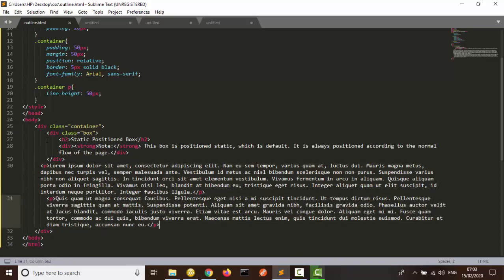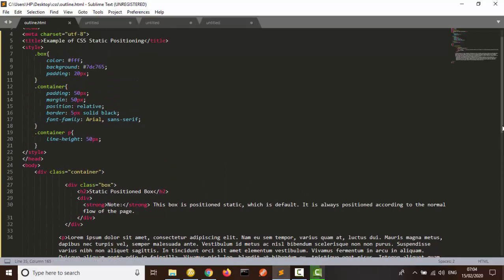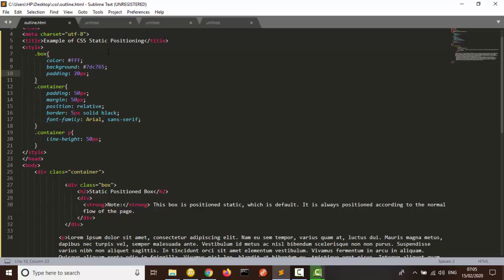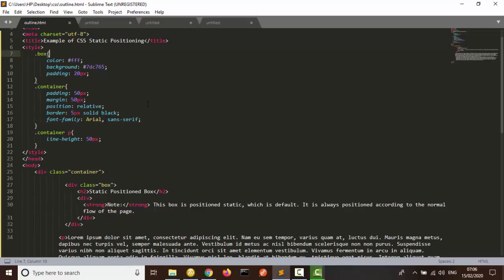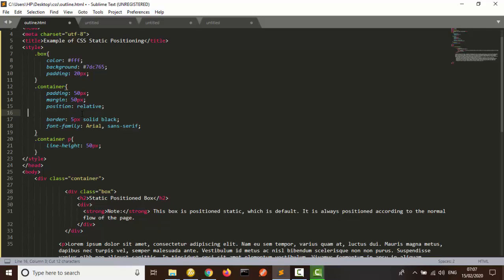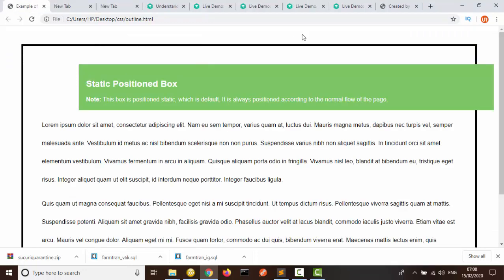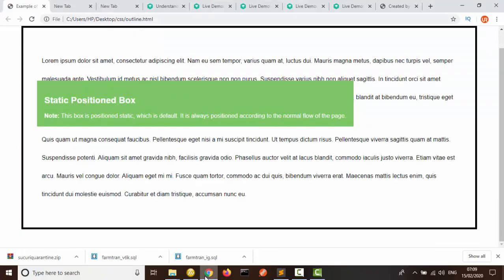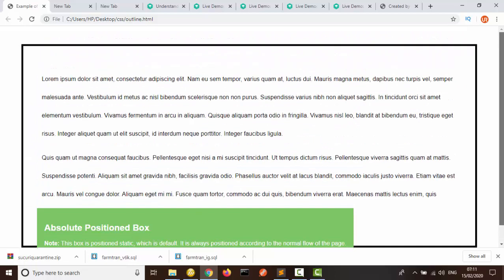CSS Tutorial (2020) - 25 CSS Position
The position property defines how an element will be positioned on a page.